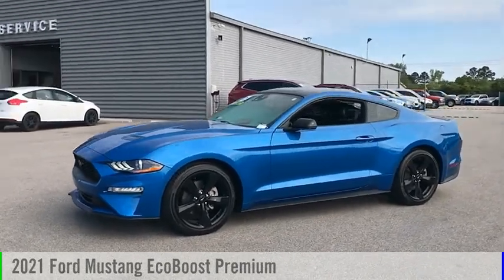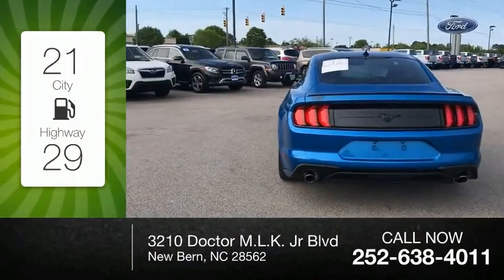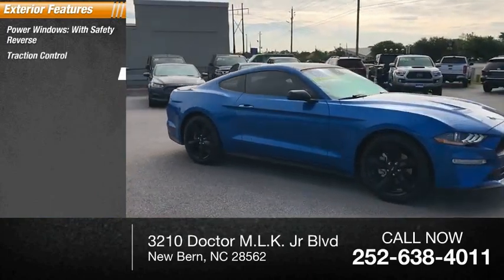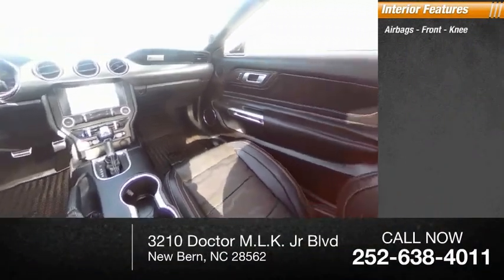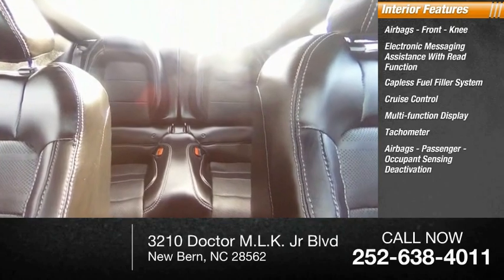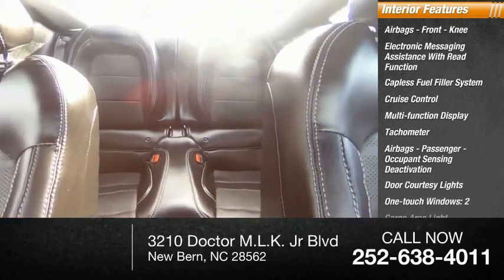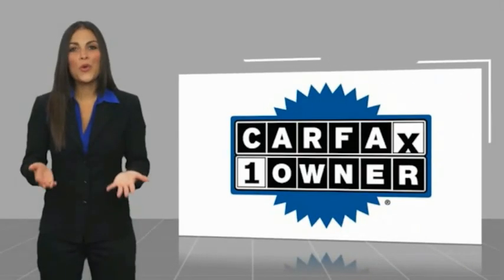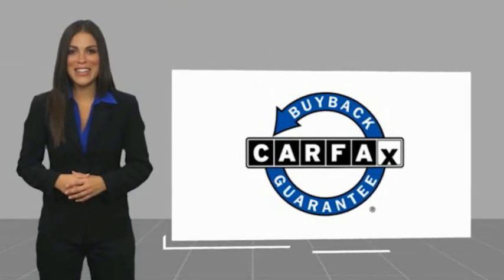2021 Ford Mustang New Bern NC T12050B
2021 Ford Mustang EcoBoost Premium

Cella Ford
3210 Doctor M.L.K. Jr Blvd

Armed with a backup sensor, ventilated seats, push button start, blind spot sensors, parking assistance, braking assist, dual climate control, hill start assist, stability control, and traction control, you won't be able to get enough of this 2021 Ford Mustang EcoBoost Premium.  We've got it for $34,988.  With a crash test rating of 5 out of 5 stars, everyone can feel secure.  For a good-looking vehicle from the inside out, this fastback rwd features a suave velocity blue exterior along with an ebony interior.  Park with ease using the parking sensors.  Don't regret waiting on this one!